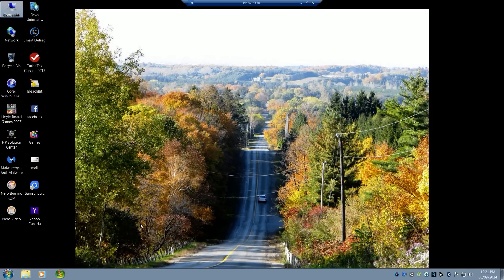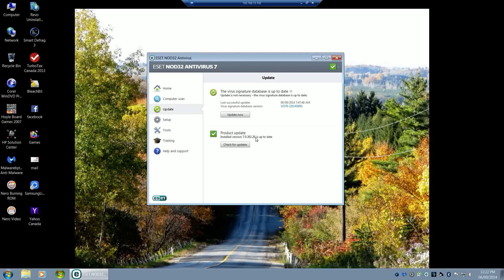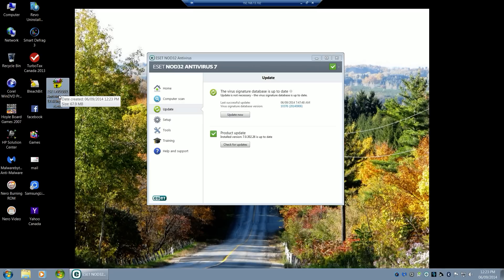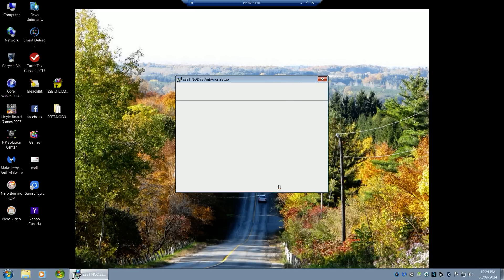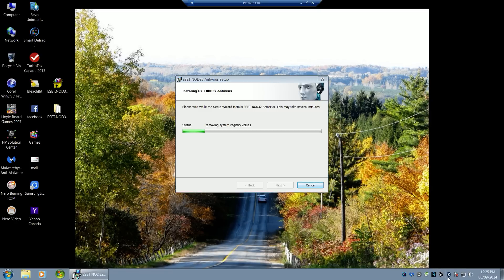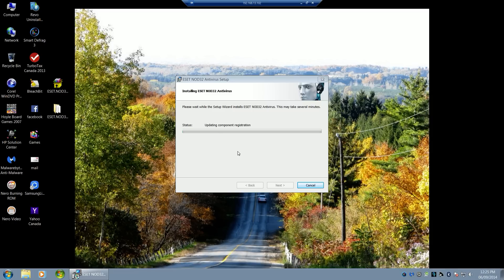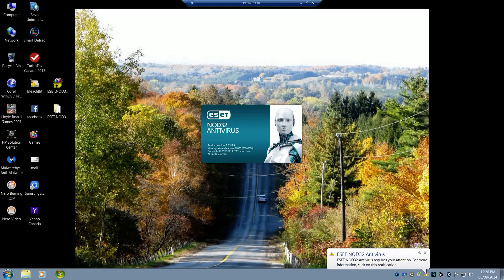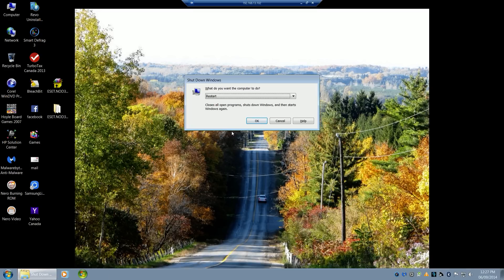*Updated* ESET NOD32 Antivirus - Manual Upde/Fix from v7.0.302.26 to v7.0.317.4 (now v8.x.xxx.x)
*Updated* This video will show you how to fix an apparently stuck product update for ESET NOD32 Antivirus.
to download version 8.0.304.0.